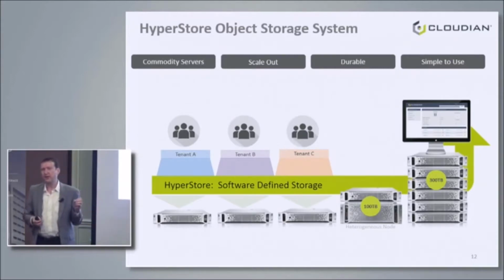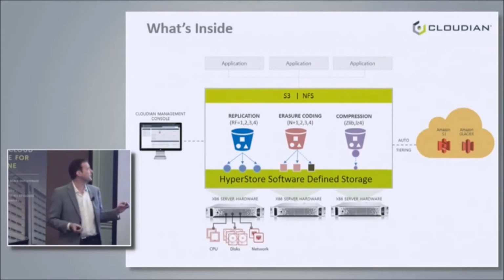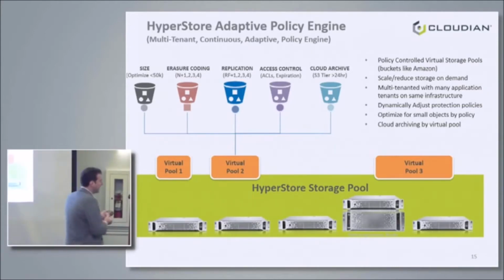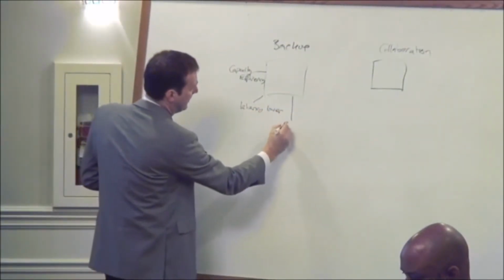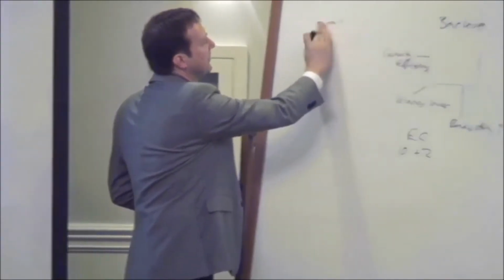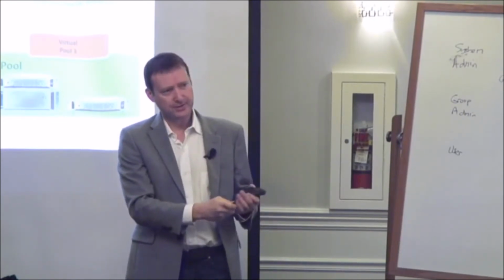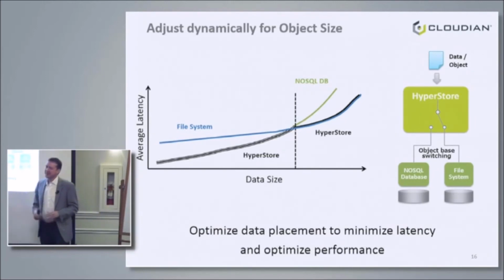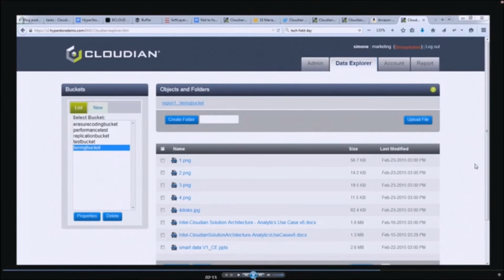CloudINX presents workshop - Deploying Cloudian HyperStore (Essentials for the enterprise and ISP)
Discussing the importance of building massive, scalable storage. (DR and Backup) through a single interface, starting small moving to Petabyte level path that provides limitless global scalability from any region.

• Saving time and costs (deployed on prem, or multi-site,) hybrid and multi cloud application.

• A true P2P (Point to Point) high availability solution

• Granular configuration, solving interchangeability challenges in legacy architecture.

• Available for Windows and Linux Operating systems

• Full data analytics and big data, AI, and machine learning

• Deploying Cloudian HyperStore is essential for the modern enterprise ICT department and ISPs

• Single management console, easily manage data one Integrated API  interface into Google, AWS, and Azure

• Manage scalability, cost efficiency, SDN, Hybrid cloud models, data locality, and cloud integration with ease.

• Using commodity server market hardware, industry standard X86 Intel based server platform Enterprise ready for scale out solutions at Petabyte level

• External Data durability - open standards

• Heterogeneous nodes local or global data center

• Built in Gateway in storage array  - Full S3 compatibility, Auto tiering to Amazon Glacier\Multi tenancy for group control for dispersal data solutions

• Keeping it simple through an API that connects to complex environments.

• Encrypted, compressed solutions

• Managed QOS in a distributed network, minimizing hops (low latency)
• Quality of Service built in and customizable

• Enterprise ready for modern IT departments or ISPs

• Geo Distribution and Scale out, enforcing which data center you want to back up or restore from – through Hadoop analytics smart support

• Billing and Reporting

• Hybrid Storage in the cloud, any location in the word or in your data centre

• Scaling out across multiple data centers – multi cloud solutions

• Data protection, (WORM)  Write Once Read Many , for data compliance.

• Intelligence is in the software – SDN

• Policy Engine  - MultI- tenant, cloud infrastructure, customized granular policies chosen by clients, Multi admin levels

• Smart Support, control for the admin department aimed at service providers and IT enterprise departments that need control of their on line back up searching and ICT policies

• Programmable API access , open stack and cloud stack integration

• VEEAM uses cloud connector connecting to Cloudian that connects on the S3 platform

About Cloudian

Cloudian is the innovation leader in limitlessly scalable enterprise storage systems. Enterprises and service providers like CloudINX  that deploy Cloudian storage appliances and software in their data centers to store and manage all types of unstructured data, including media, medical images, engineering files, backup data, and more. Consolidate files and objects to a single, petabyte-scalable system.

Cloudian makes it easy to get started. Start small with the cluster size that fits your needs and expand on demand. In Cloudian’s modular, shared-nothing architecture, every node is identical. Start with three appliances or with software only. Grow from a few nodes to a few hundred without disruption. Performance scales linearly, too.

For object data, Cloudian provides the industry’s most compatible, most proven S3 API. For Window/Linux files, Cloudian offers enterprise NAS features including WORM, snapshots, and high-availability. All in an infinitely scalable platform that saves time and saves cost. Integrate with the cloud, too.

Cloudian integrates cloud storage management, so you can manage data across multiple clouds and on-premises data centers from a single screen. Leverage Amazon, Google, and Microsoft clouds and access all of them with just one API. Replicate data to the cloud for DR, or use the cloud for capacity expansion, all from one management screen using integrated tools. Find out why more customers choose Cloudian over other object-storage companies and why Cloudian rates 4.8 out of 5 stars on Gartner Peer Insights.